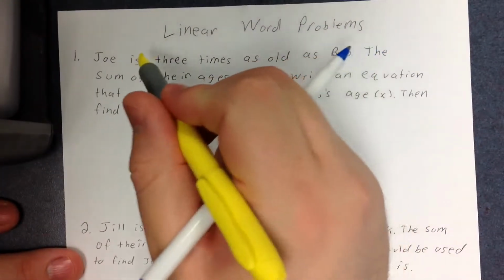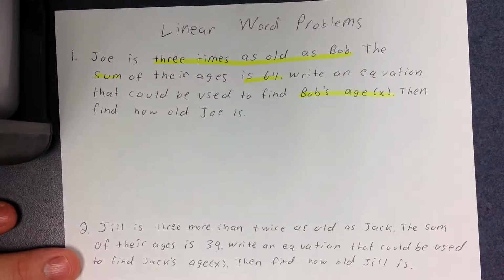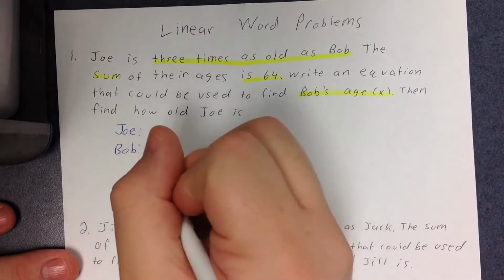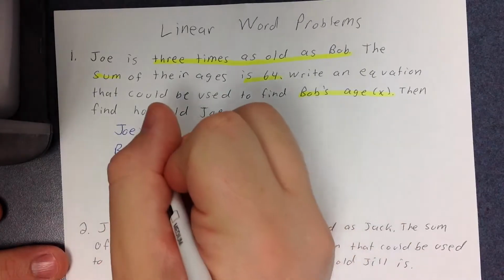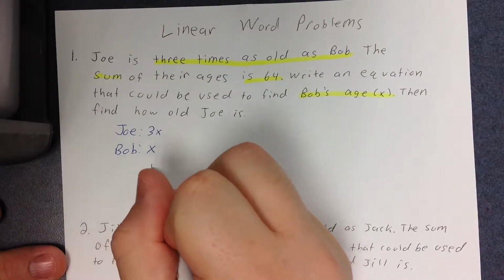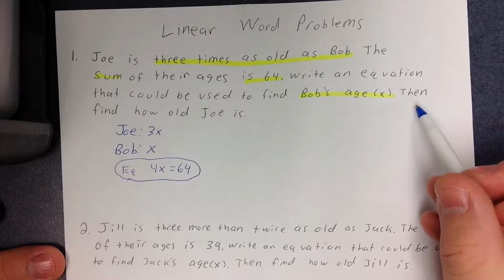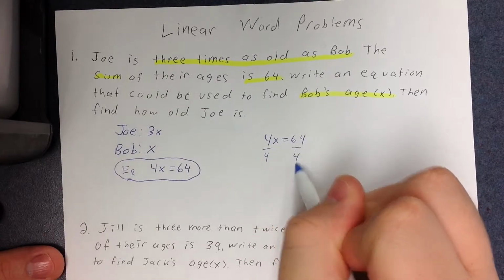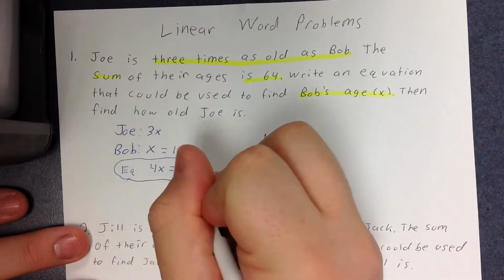Linear word problems